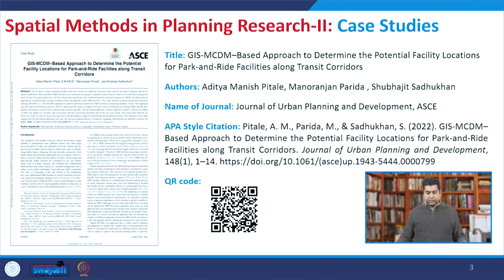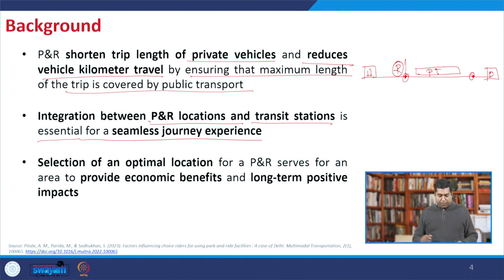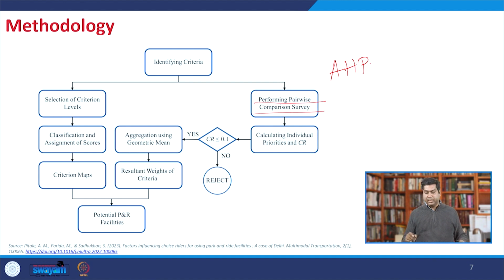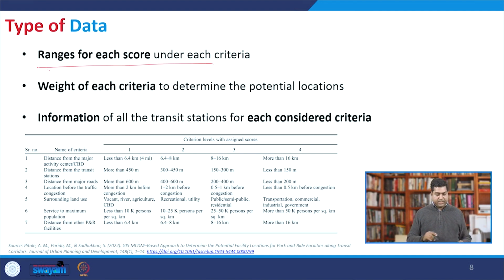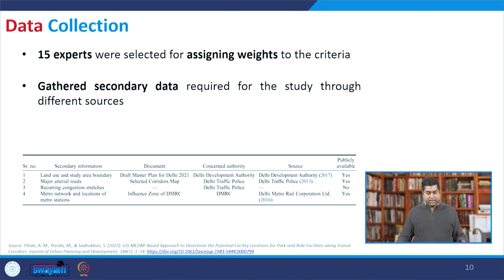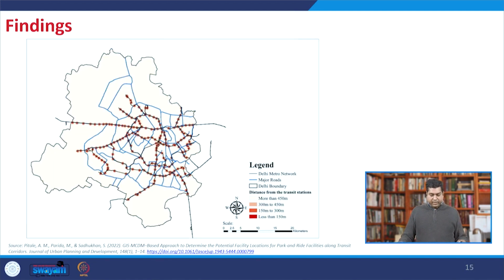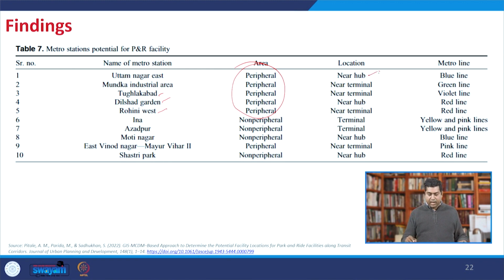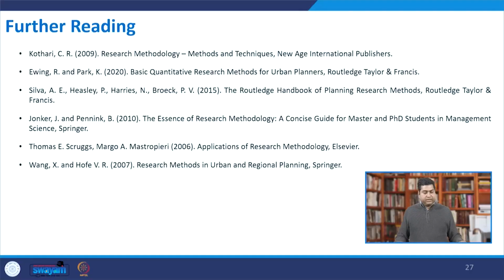Lecture 54: Spatial Methods in Planning Research Case Study